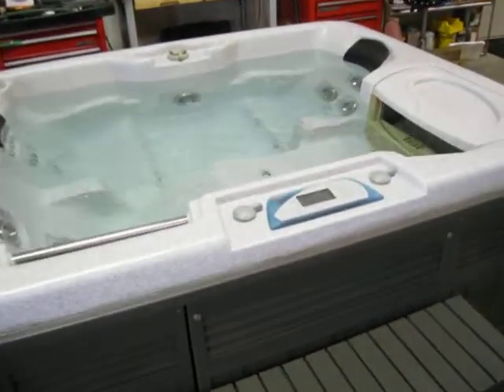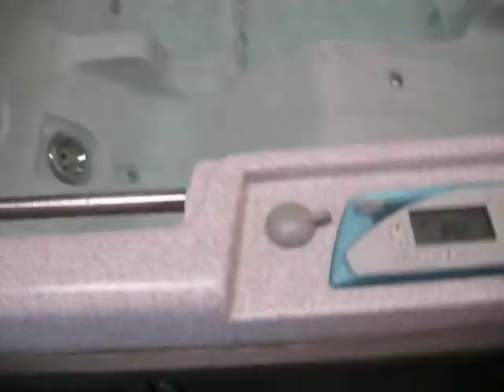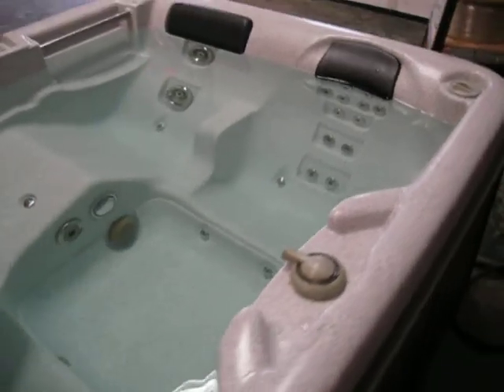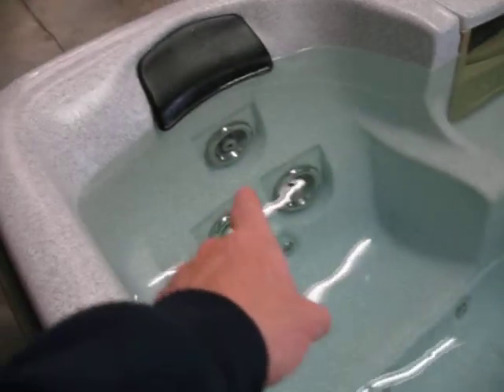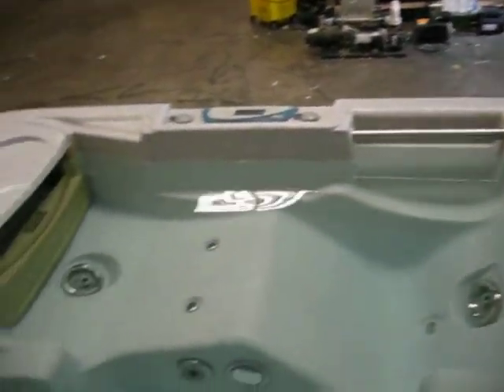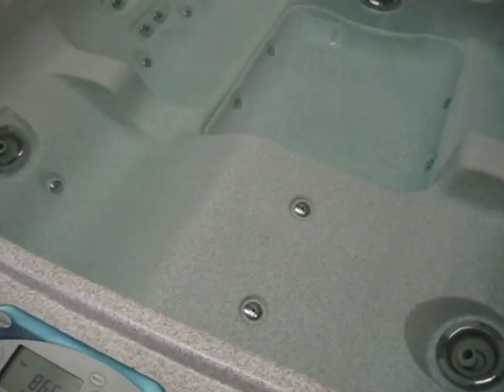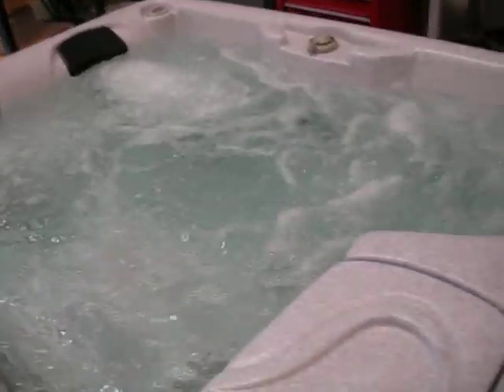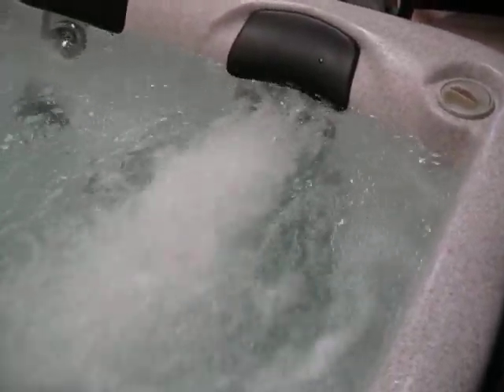Used Sundance Capri New Cover Runs Good Nashville TN Hot Tub Spa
We are offering a nIce Sundance 3 person Hot Tub that features 2 Pumps and a Blower. It has 29 Total Jets and a New Cover.